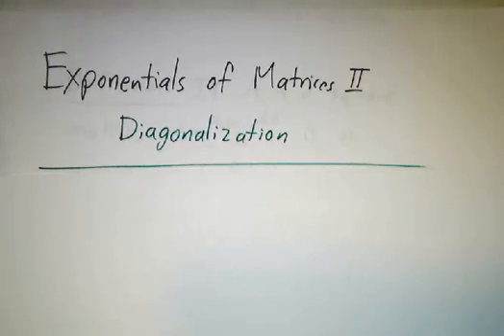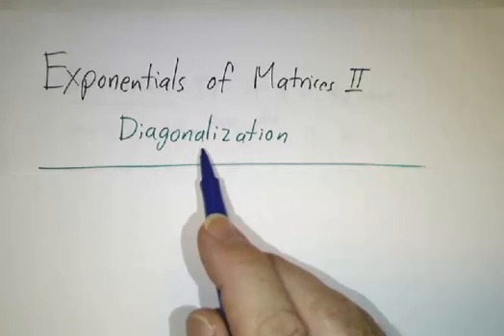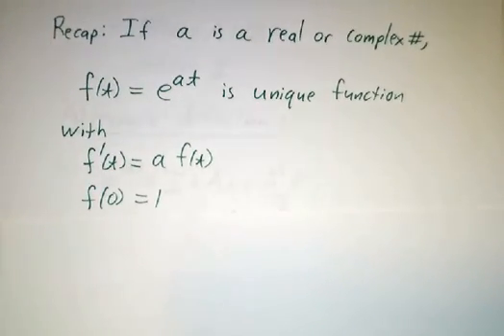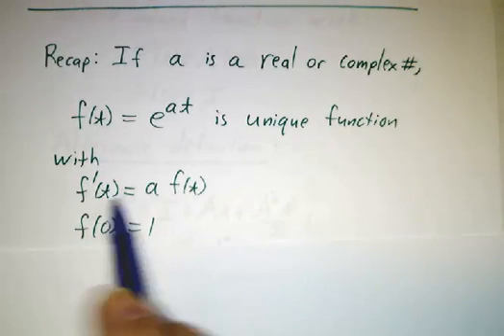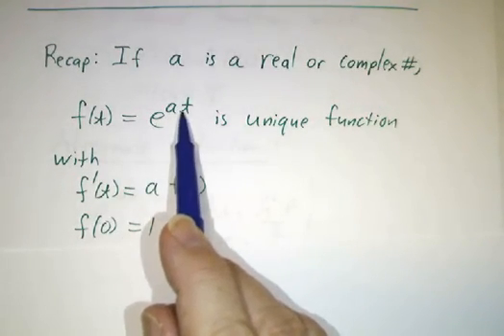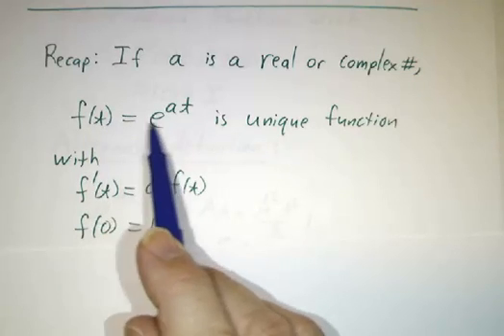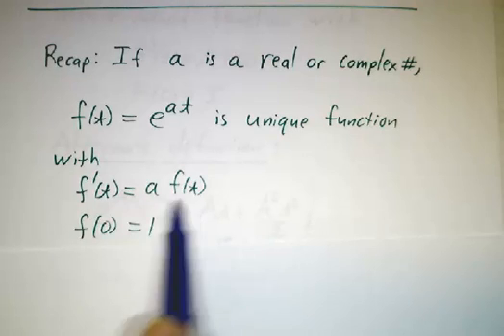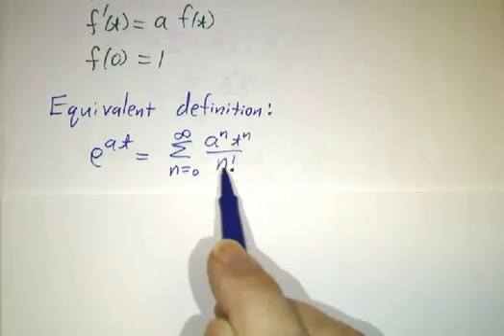Matrix Exponentials II: Diagonalization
The exponential of a matrix can be defined by a power series or a differential equation. Either way, we get a matrix whose eigenvectors are the same as the original matrix, and whose eigenvalues are the exponentials of the original eigenvalues.